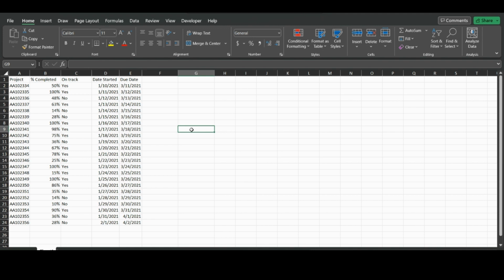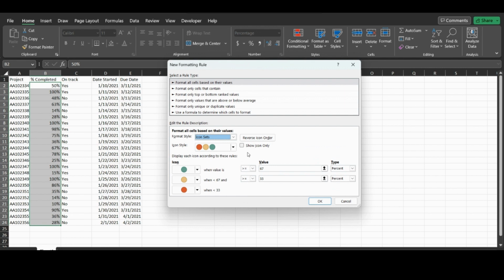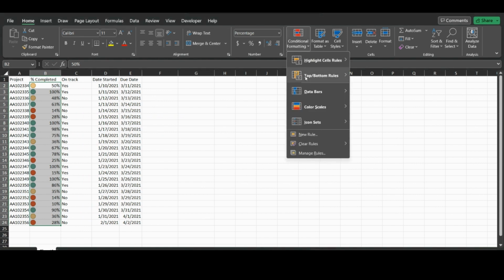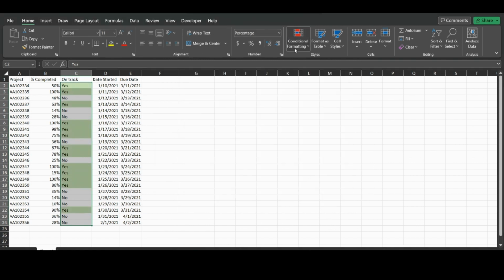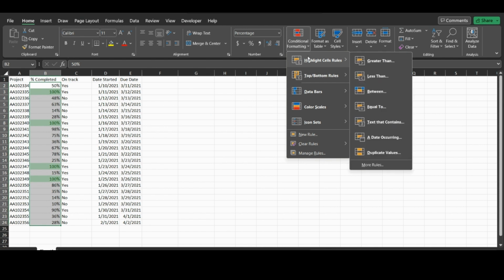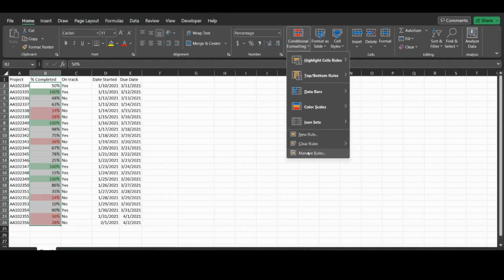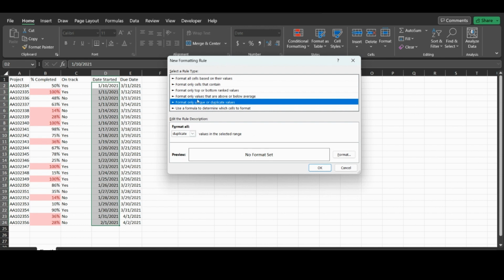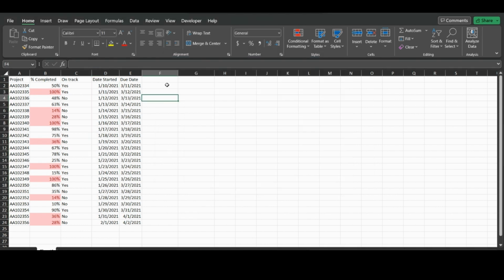Introduction to conditional formatting in Excel!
Tutorial going over the different ways to use conditional formatting in excel.
Use conditional formatting to display different values and scales associated with columns or rows of data. Visual flags or color ranges are great for sorting through values or text.